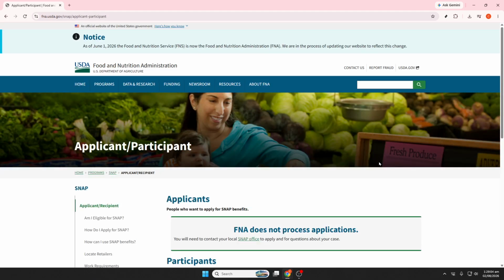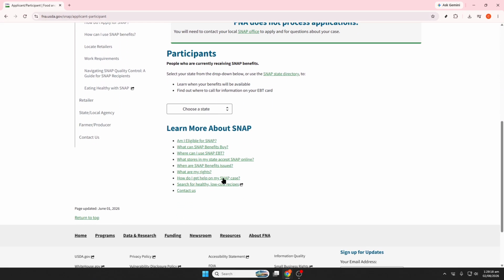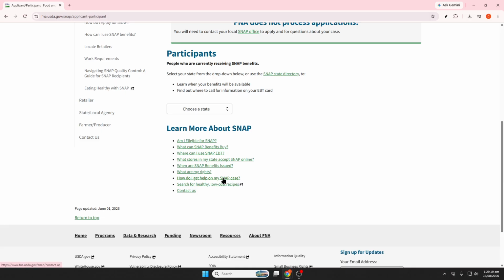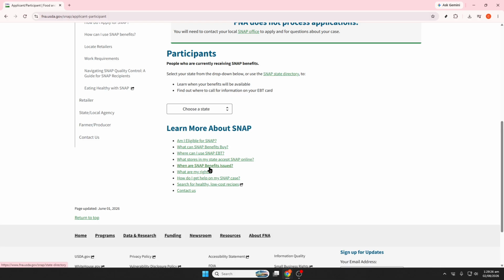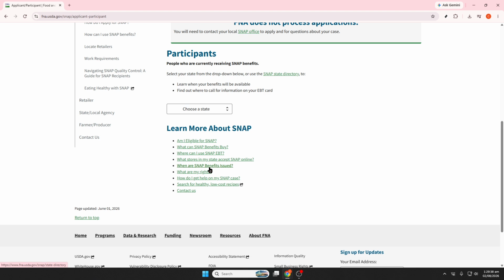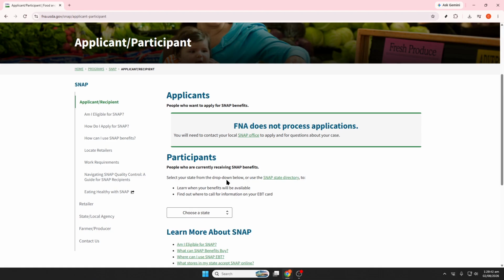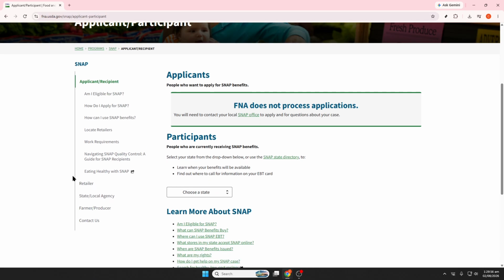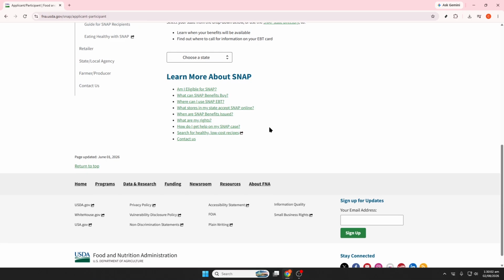How To Apply For Ebt Online! — Tutorial 2026 Step by Step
Need help applying for EBT benefits online? In this 2026 step-by-step tutorial, I'll show you how to apply for EBT online, including where to start, what information you'll need, and what to expect during the application process. Whether you're applying for the first time or renewing your benefits, this guide will help you complete your application more confidently.

In this video, you'll learn:
✔️ How to apply for EBT online in 2026
✔️ Where to submit your EBT application
✔️ Eligibility requirements and required information
✔️ Documents you may need to prepare
✔️ What happens after you apply
✔️ Common application mistakes to avoid